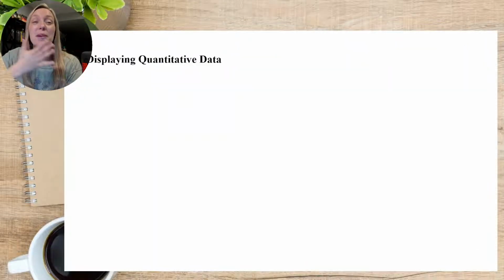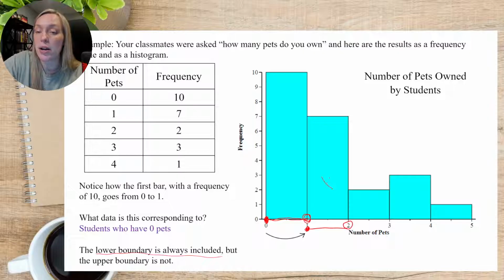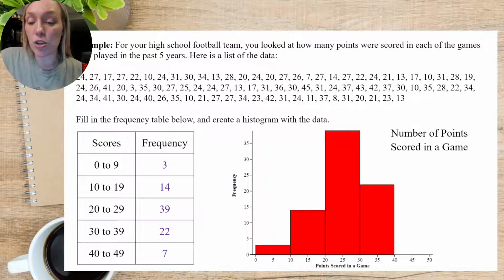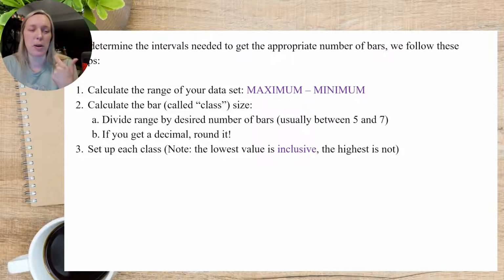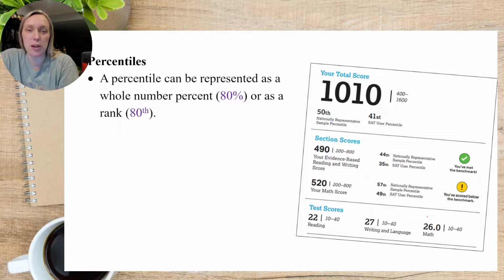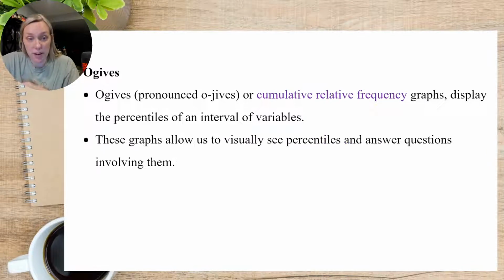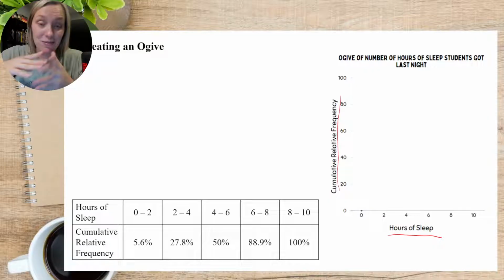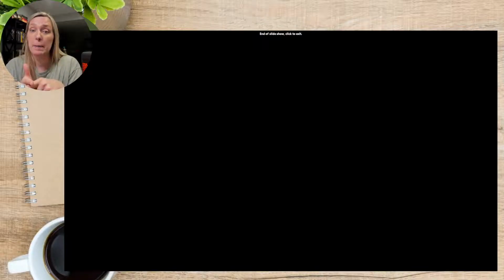AP Statistics Exploring One Variable Data – Histograms and Ogives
AP Statistics
Unit 1: Exploring One Variable Data
Notes 2 – Histograms and Ogives

AP Stat CED Topics Covered:
📚 UNC-1.G Represent quantitative data graphically.